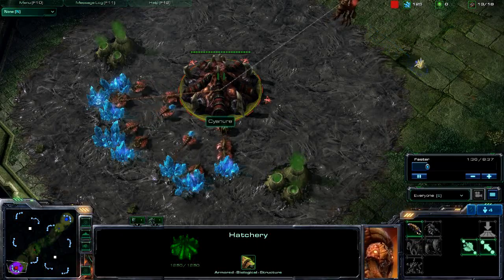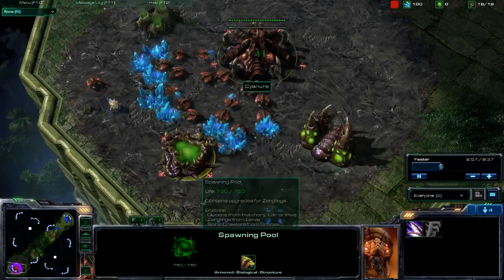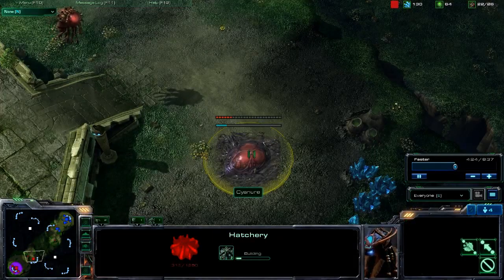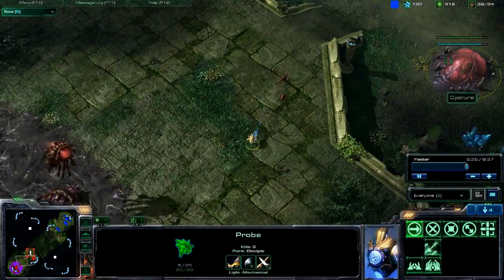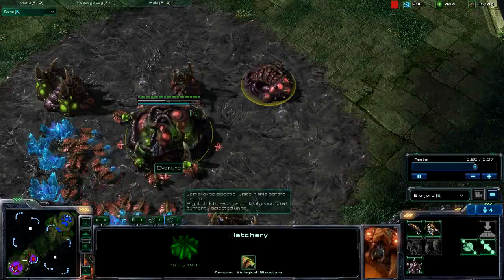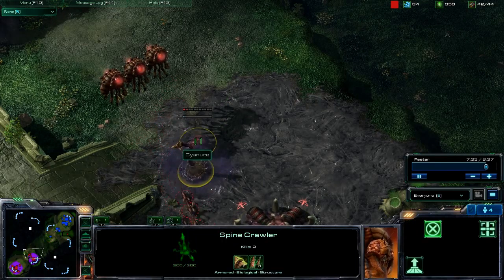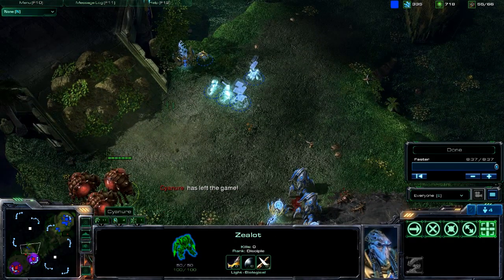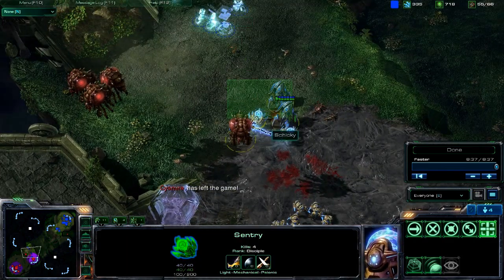[43] Schicky Toss Timing P2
1v1 Plat Divisions, Demonstrating 2 timing pushes, TvZ